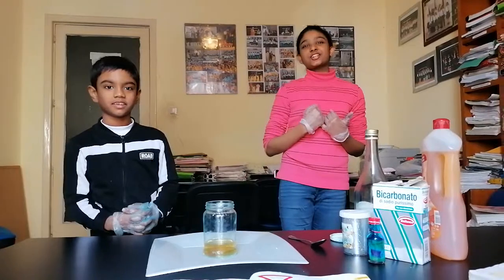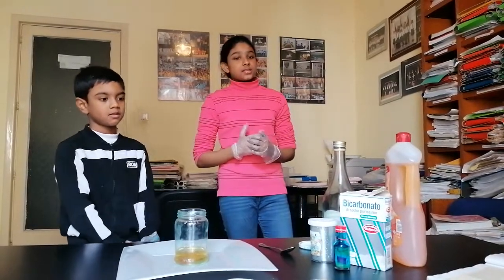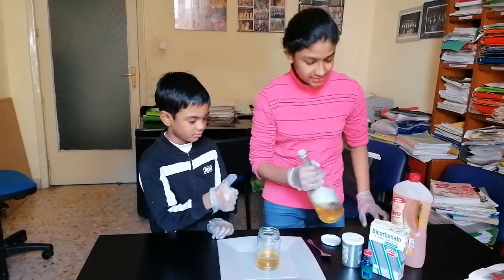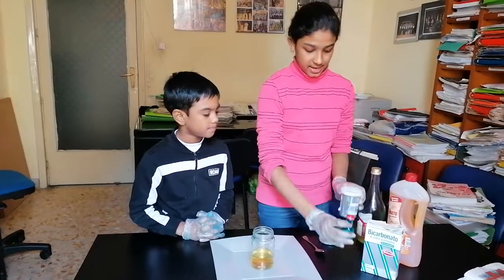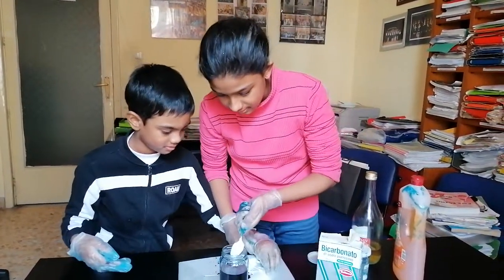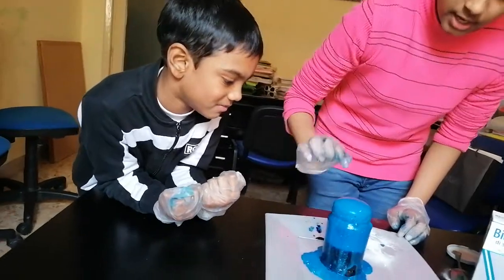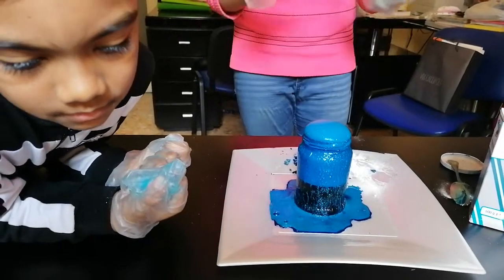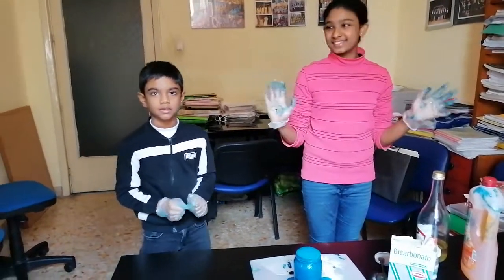Our First Experiment for Kids